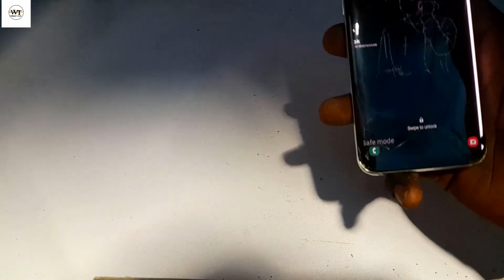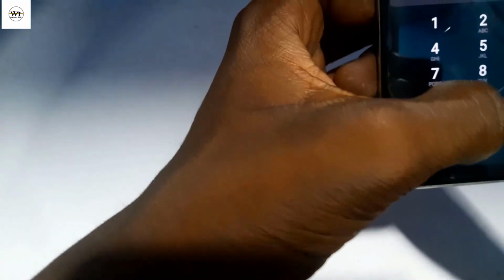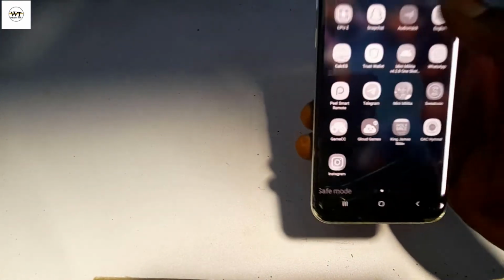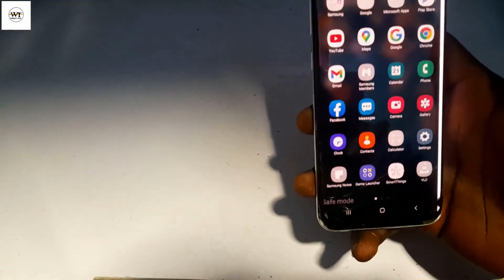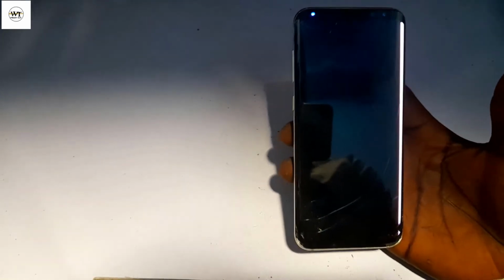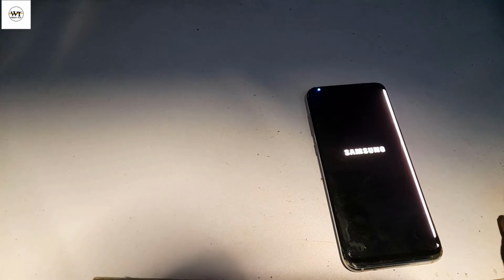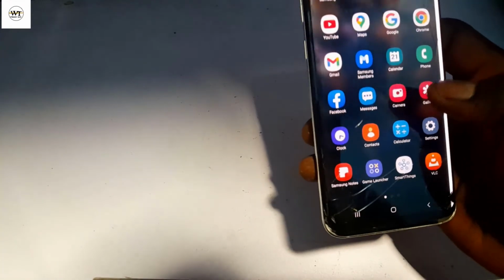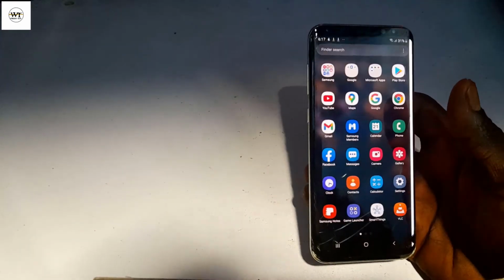HOW TO ENTER SAVE MODE ON ANDROID SMARTPHONE PART 1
Safe mode is designed to help you find problems with your apps and widgets, but it disables mobile Apps of your phone in this video i will show you how to switch into save mode on your android smartphone.

👉CHECK OUR PREVIOUS VIDEOS BELOW

👉JOIN OUR WHATSAPP TECH COMMUNITY FOR TECH FURTHER DISCUSSIONS ,THE LINK IS BELOW